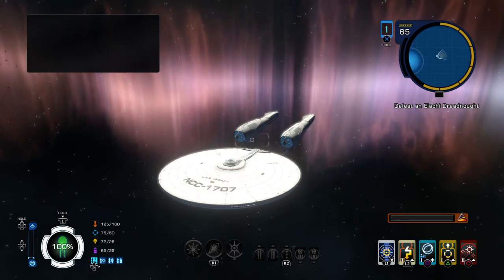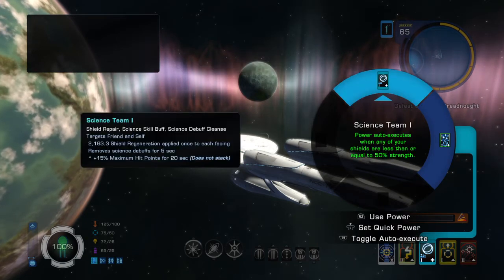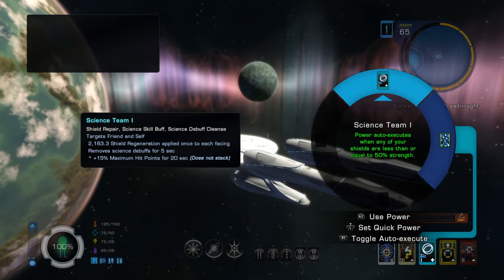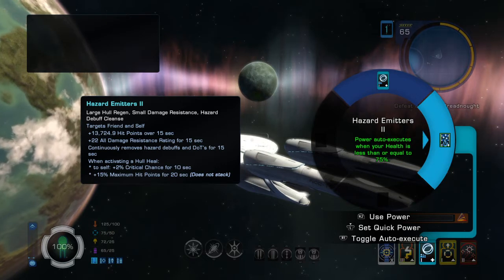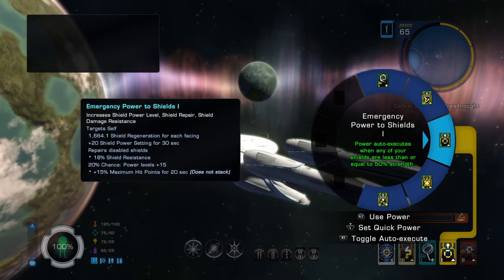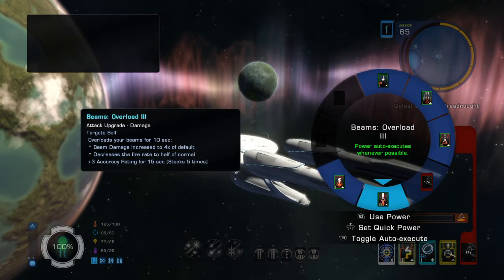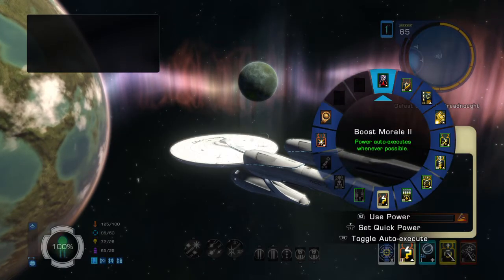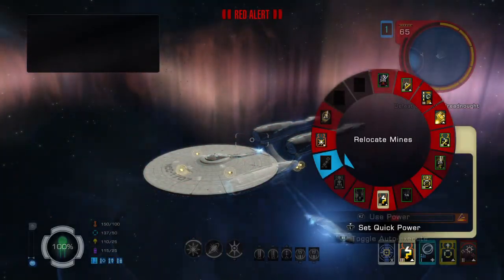Star Trek Online Tips & Hints #4 Auto Executing Abilitys & Ship Weapons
Star Trek Online: Rise of Discovery Theme